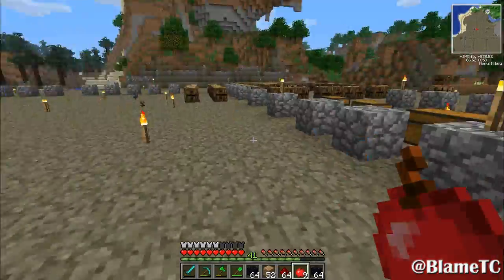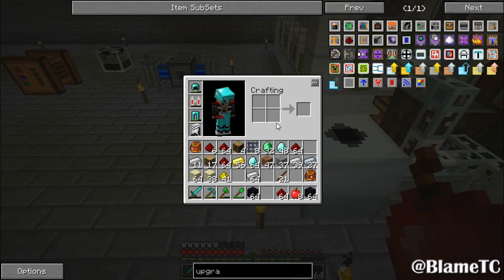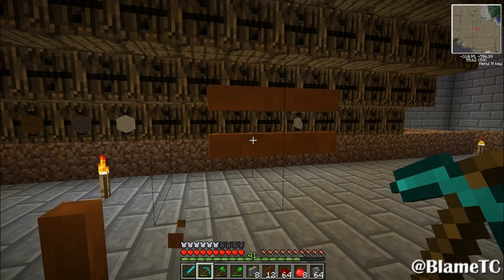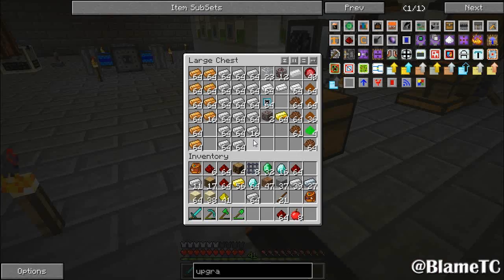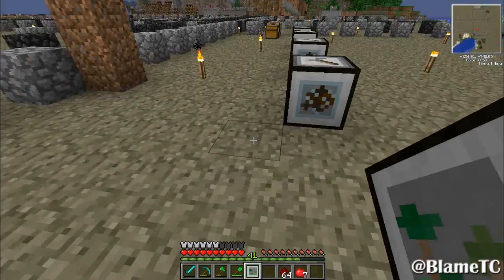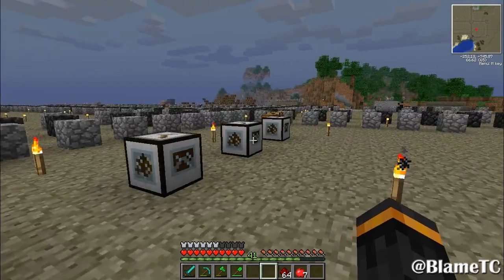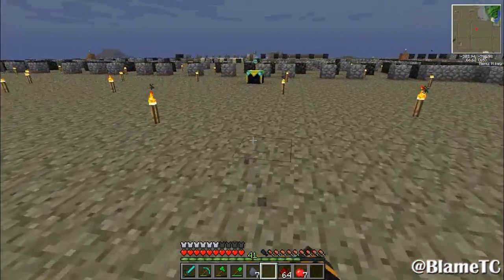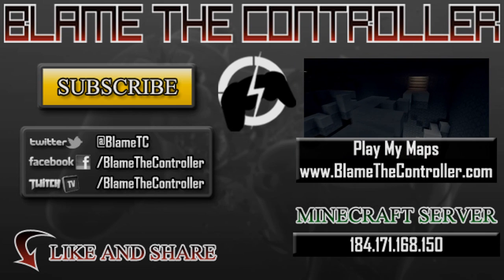Mindcrack Taming the Beast Ep 3: Concrete jungle